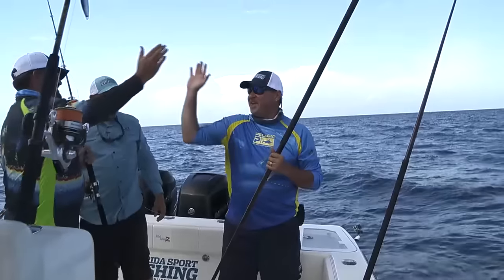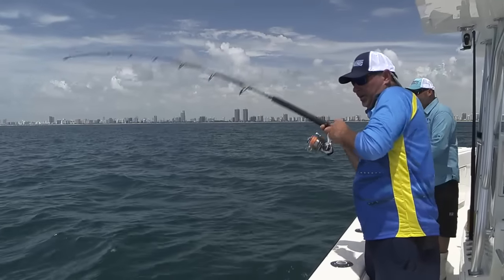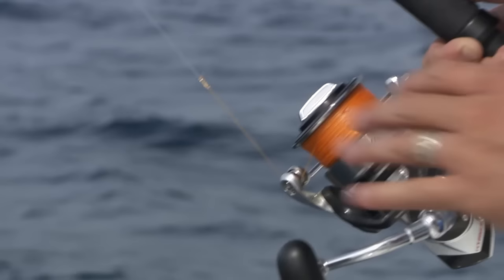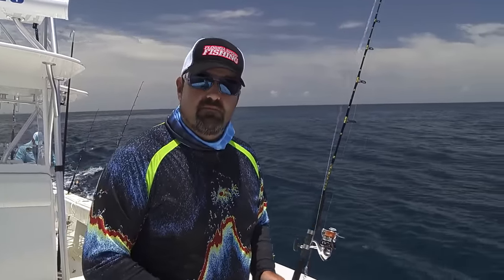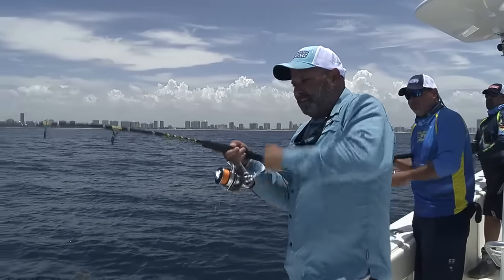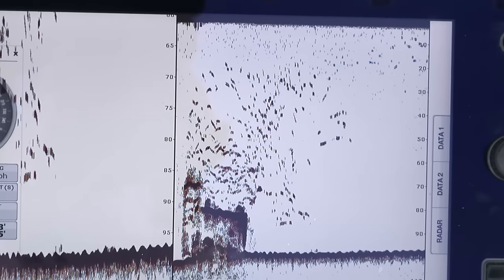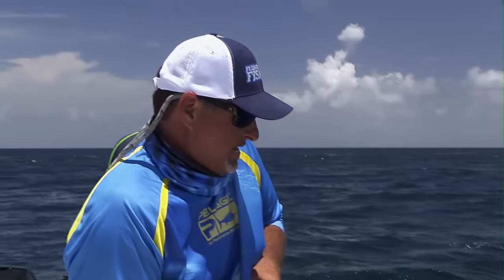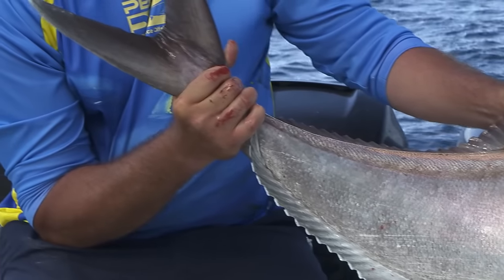High speed jigging action | High speed jigging technique | High speed vertical jigging 2024 | Fsftv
Welcome to Florida Sport Fishing TV, your ultimate destination for adrenaline-packed angling adventures across the fabulous Florida Keys and beyond!

We explore the exhilarating world of high speed jigging action! In this video, we'll show you how to use this dynamic fishing technique to catch big game fish. Perfect for both beginners and experienced anglers

🎣 Join us on a thrilling journey aboard our new Mercury-powered SeaHunter 41 ft Catamaran, chasing after the most exciting game fish that inhabit our coastal and offshore waters. Immerse yourself in life behind the scenes as we live the island lifestyle, catch the bounties of the sea, and cook the freshest seafood delicacies.

This episode of Capt. Mike's Rigging Station focuses on unboxing terminal tackle, breaking down what line and leader we use for various fisheries.

🌊 About Us:
At Florida Sport Fishing TV, we're passionate about sport fishing and the unique challenges that come with each expedition. We share our expertise, tips, and tricks to help both novice and experienced fishermen enhance their skills and make the most of their time on the water. Follow as we begin construction of a boutique fishing lodge and sit in on our instructional fishing courses.

🔍 Capt. Mike's Rigging Station provides basic to advanced tips and tricks that can be watched in their entirety on Florida Sport Fishing TV PLUS

Florida Sport Fishing TV PLUS - Join NOW @ Improve Your Skills.

500+ Instructional Videos.
Hooking Up Florida Anglers Since 2002.

▼ FSF TV Crew:
• Creator/Host: Capt. Mike Genoun → @FloridaSportFishingTV
• Co-Host: Meir Genoun → @JigsRUs
• Producer/Videographer: Brandon Brooks → @Brandon_BehindTheScenes

📺 What to Expect: Tune in for action-packed episodes featuring epic battles with a variety of prized catches and a behind the scenes look at what it takes to produce two different action-packed video series. Our high-quality production captures the thrill of the chase, the beauty of Florida's scenic seascapes, and the camaraderie that comes with the fishing community.